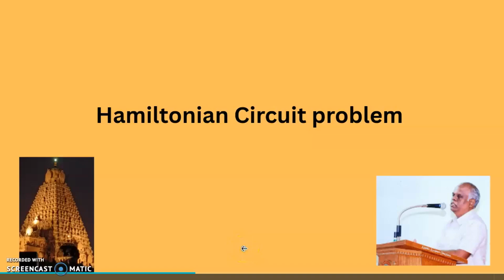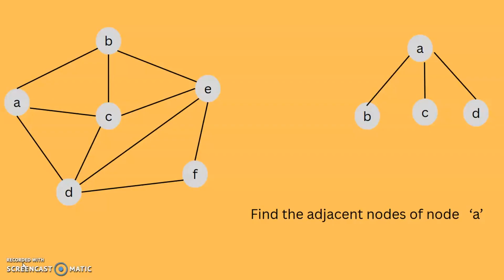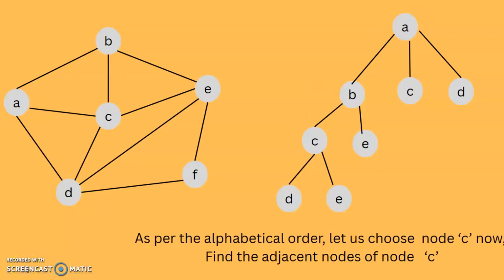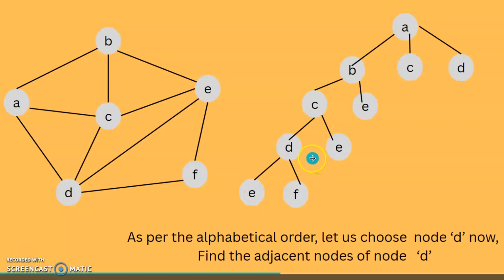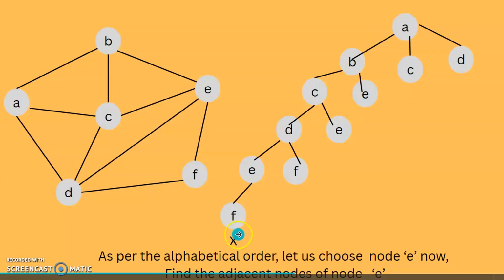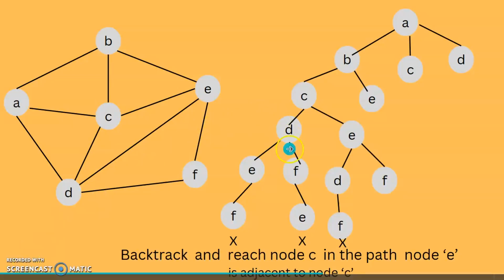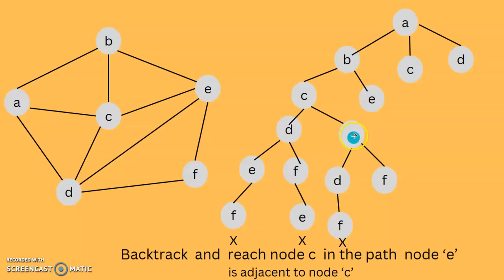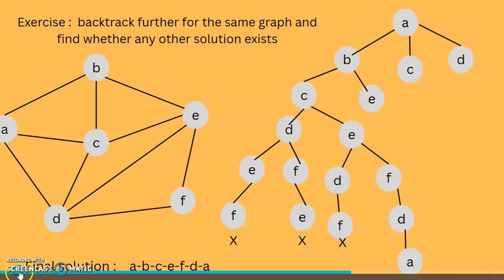Algorithms 22 Hamiltonian circuit problem - Hamiltonian cycle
backtracking - Hamiltonian circuit problem - Hamiltonian cycle - example problem - solution